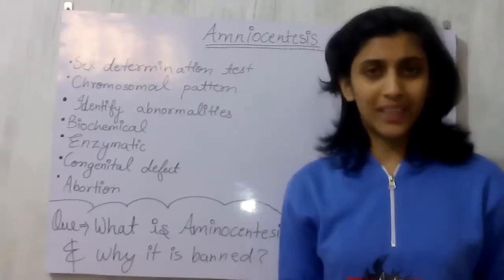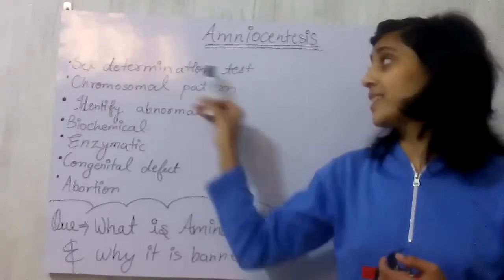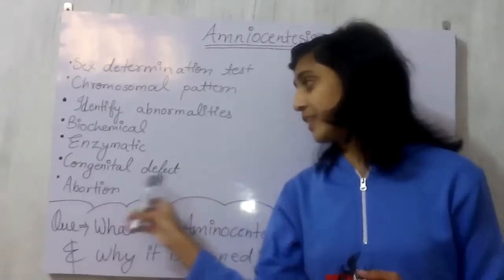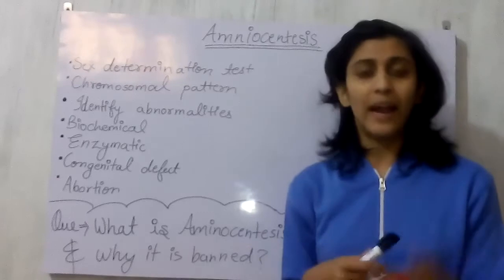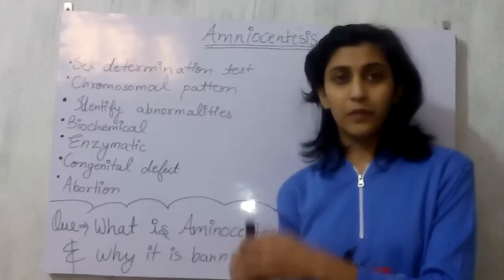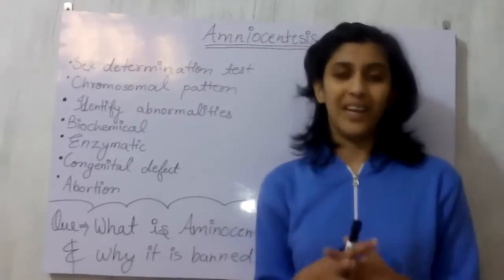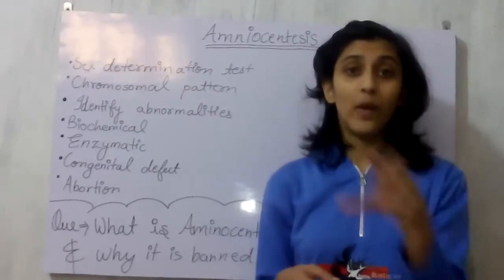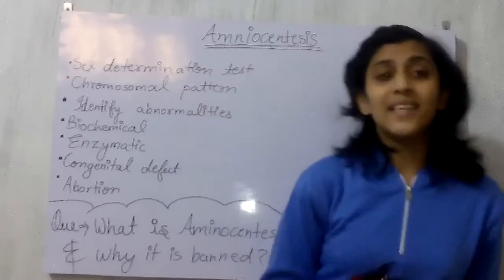What is Amniocentesis ? why it is banned now a days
What is amniocentesis ? What is the principal behind ? Where it is useful ? Why government has banned it?